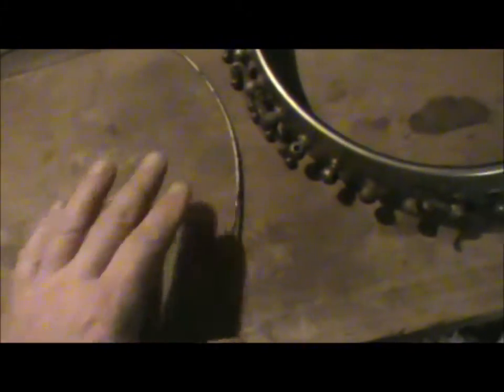Sins of the flesh ring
Things you learn! Apparently, this is a 'flesh ring'. When properly fitted, you cannot see it, but it is fairly soft iron, and moisture will allow it to rust, so it needs to be laquered before the vellum is stretched over it.